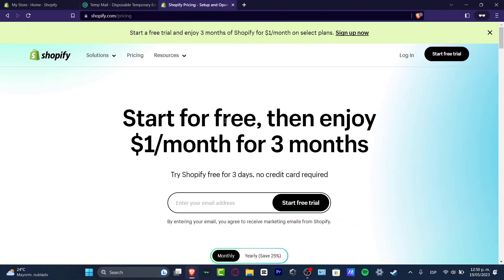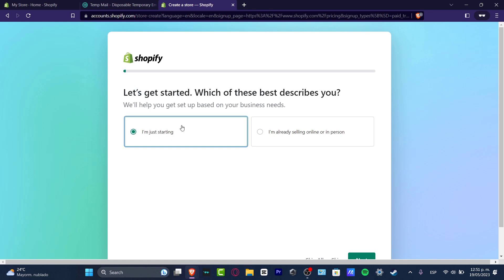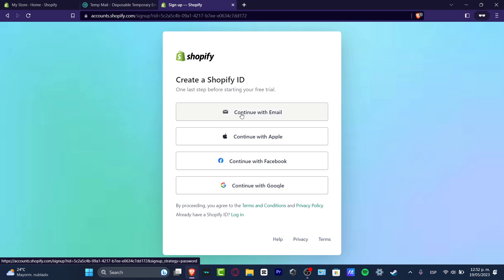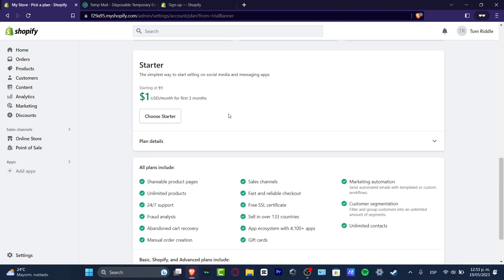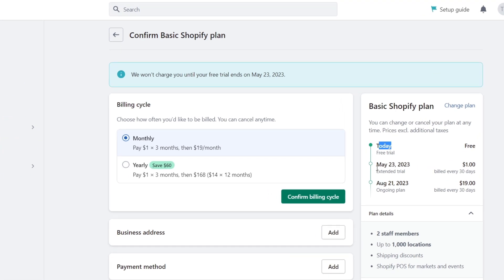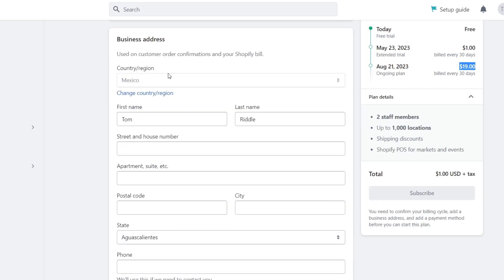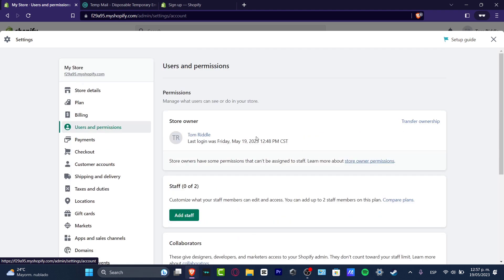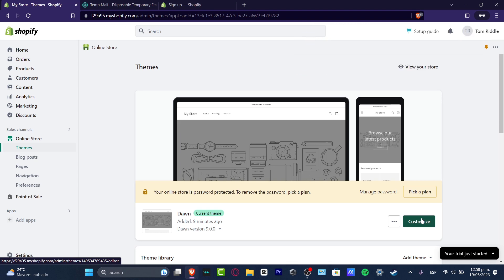How to Buy a Shopify Plan (2026) Step by Step Guide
To purchase a Shopify plan, first visit the Shopify website and click on the "Get started" button. Next, you'll need to provide some basic information about your business. Once you have completed this step, Shopify will ask you to choose a plan that best suits your needs.

Select the plan that you want to purchase and click on the "Select" button. Finally, enter your payment information and click on the "Start plan" button to complete your purchase. Your Shopify account will be activated immediately, and you can begin building your online store. ‎